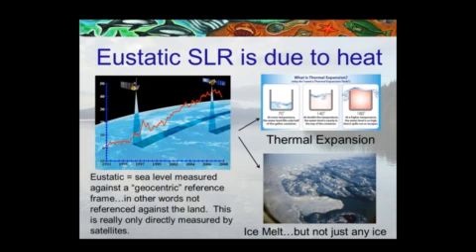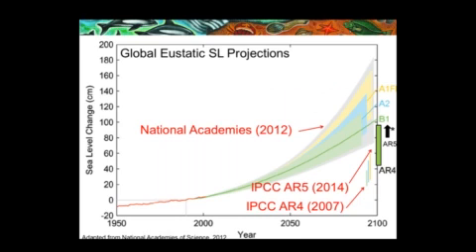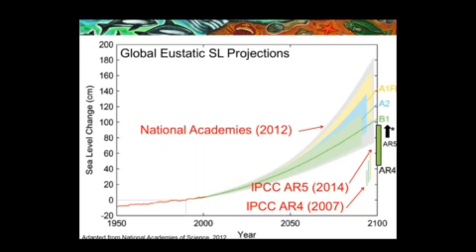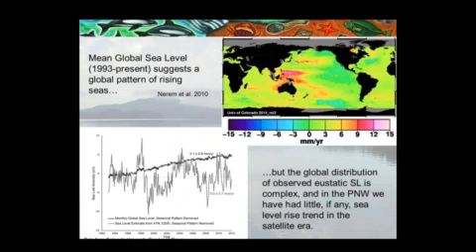Community Based Sea Level Rise Projections Mobile clip5